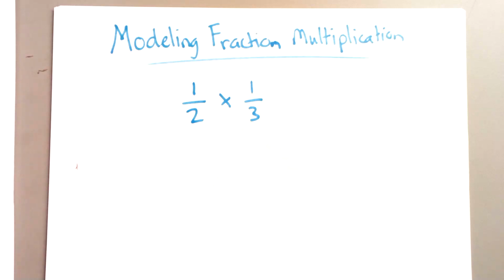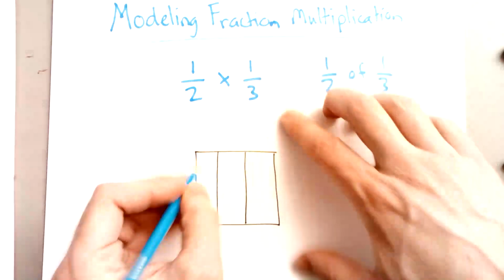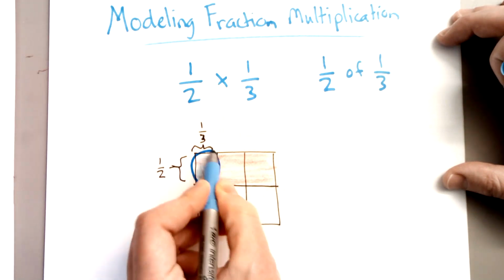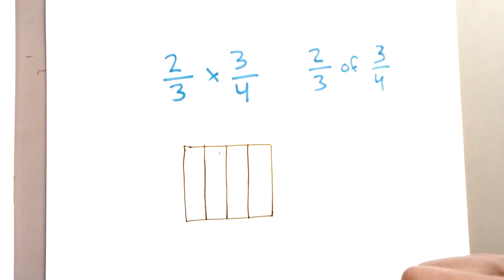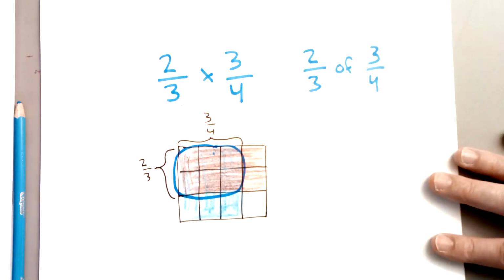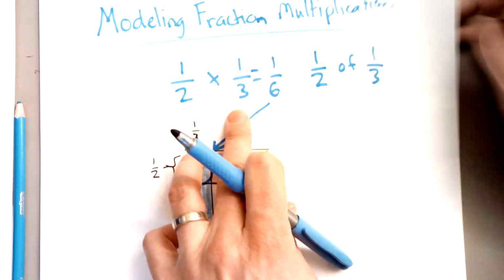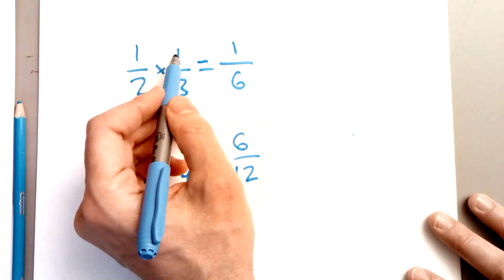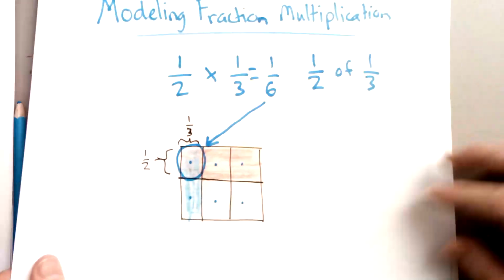Modeling Fraction Multiplication with an Area Model